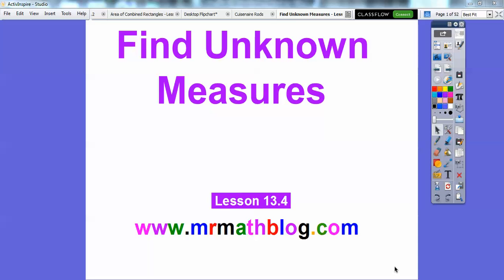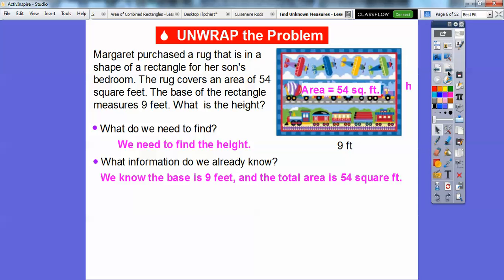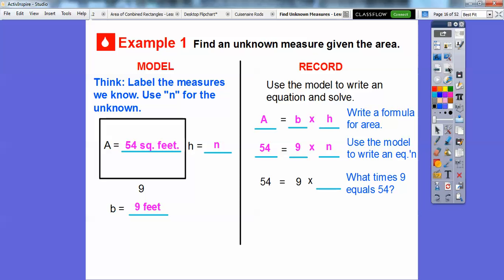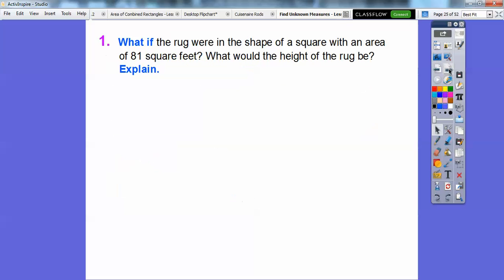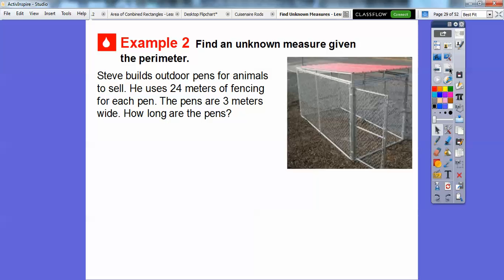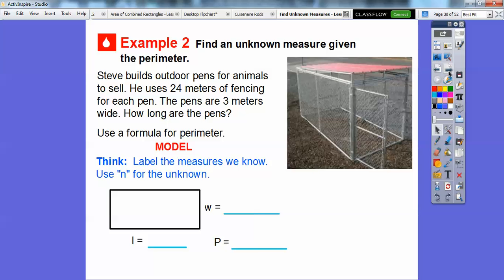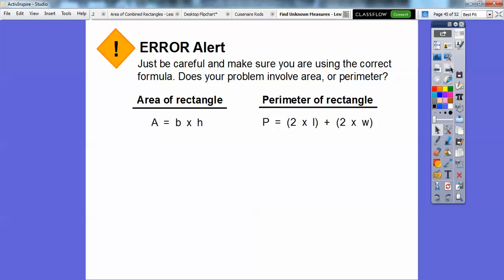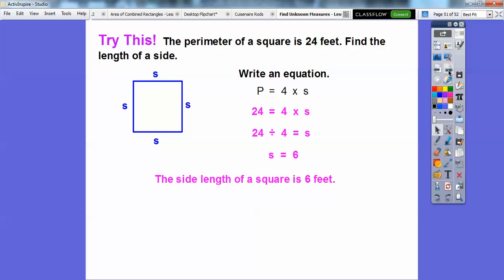Find Unknown Measures - Lesson 13.4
This lesson shows us how to find unknown measures of a rectangle given either the perimeter or area, and one of the sides.